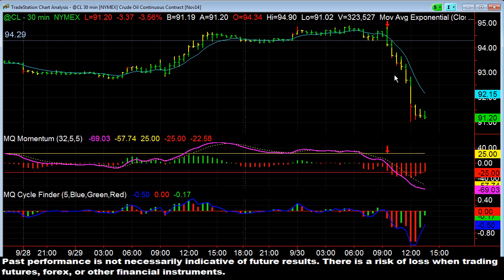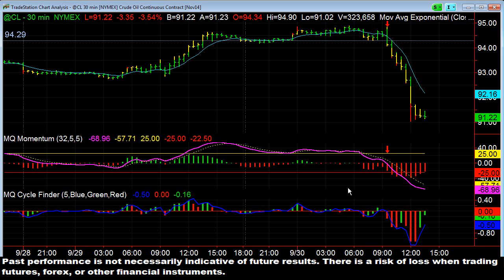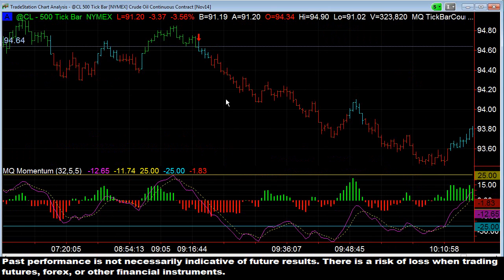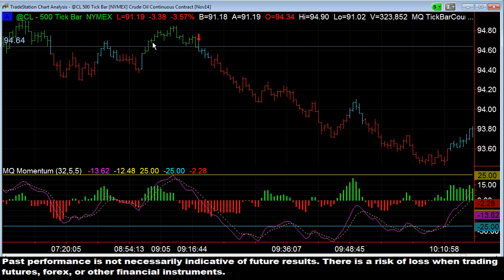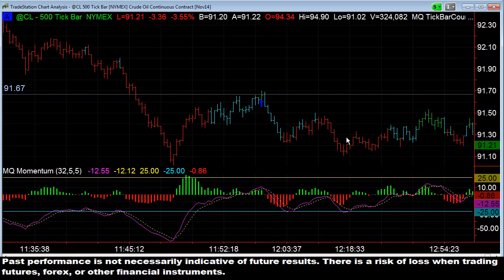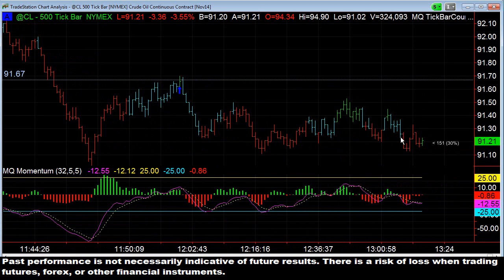$3000 Per Contract Crude Short September 30 2014